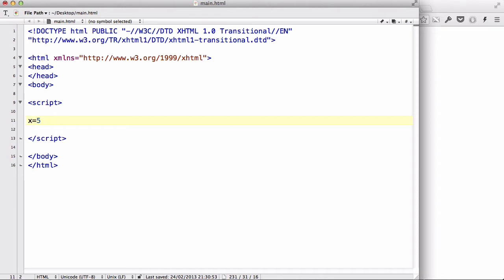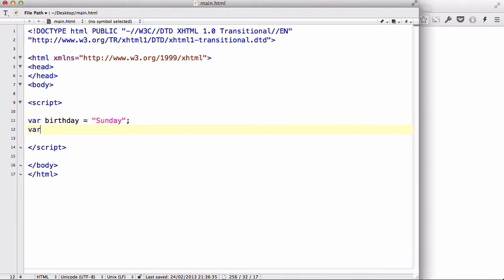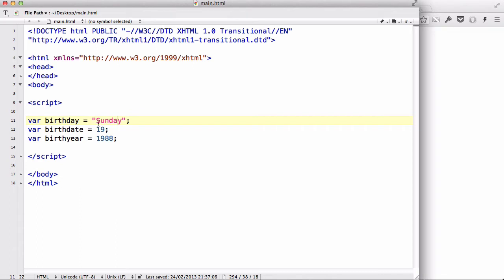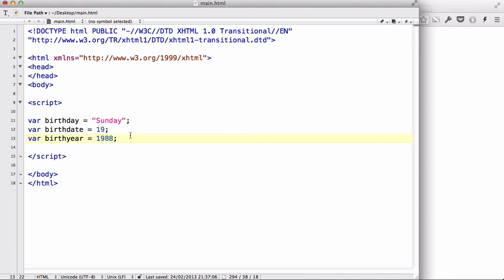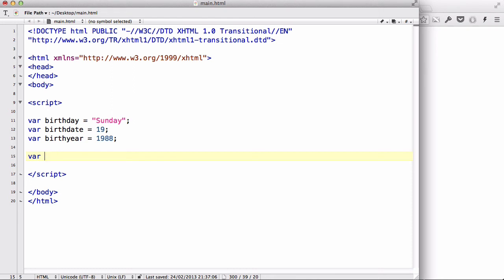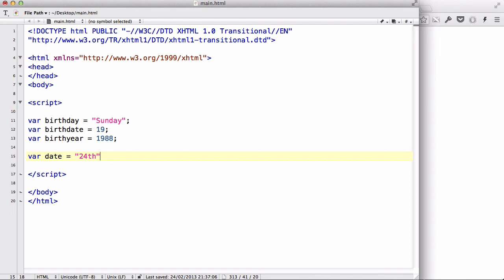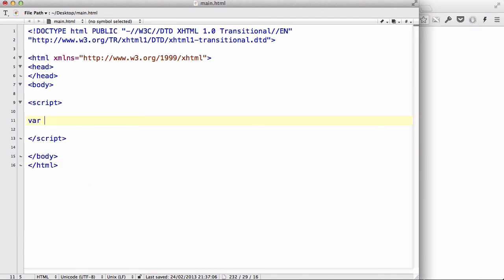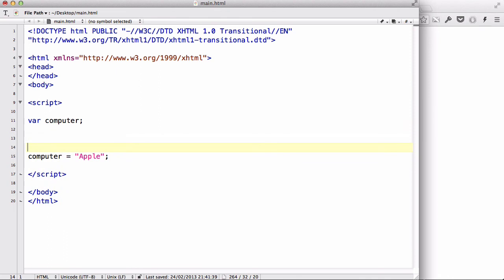JavaScript - 04. Variables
In this video, I start talking about variables in JavaScript. You declare a variable by typing var, then a variable name.